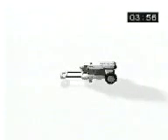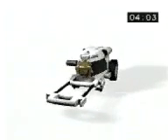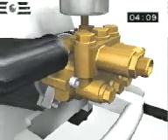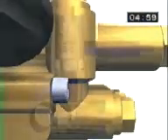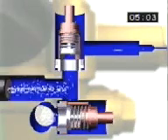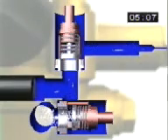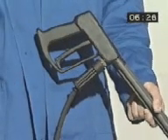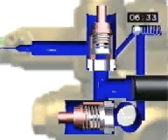How a Kranzle high pressure cleaner works and inside design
See what makes a Kranzle pressure washer work... check out our facebook page for detailed photos of production stages in the factory.